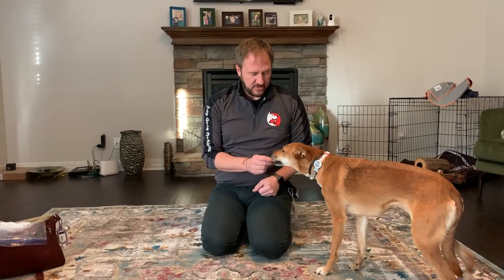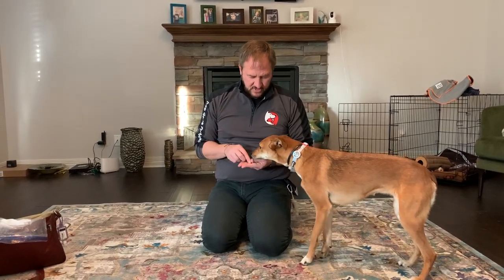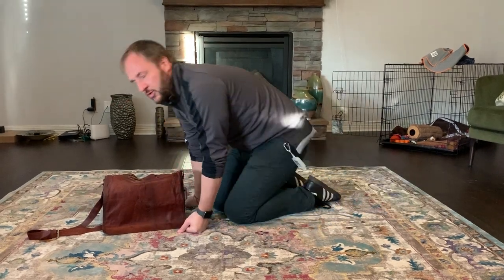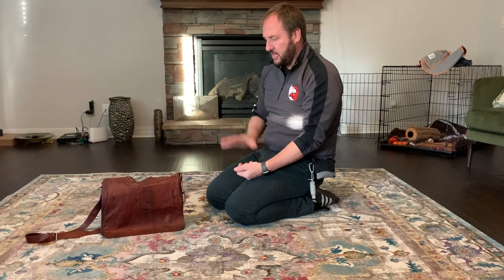Tips to Help Lucy with Her Separation Anxiety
For this Omaha dog training session we worked with Lucy, a 5 year-old Whippet mix who has a bad case of separation anxiety.